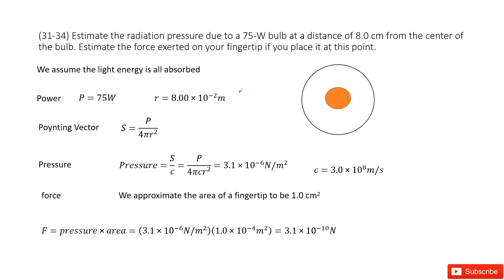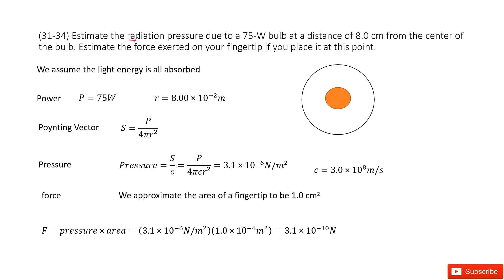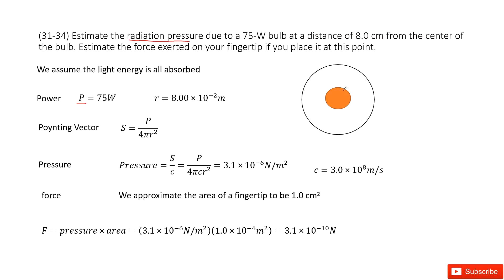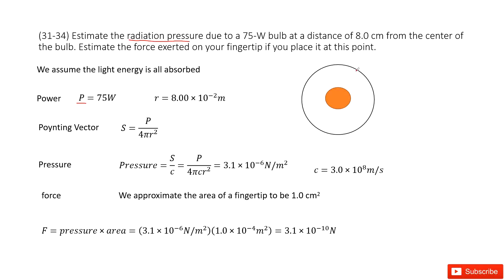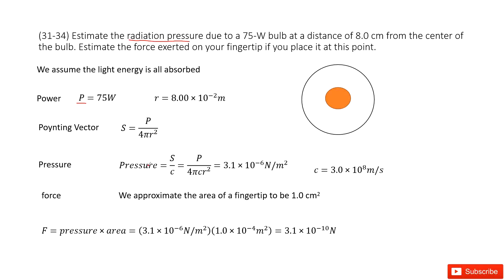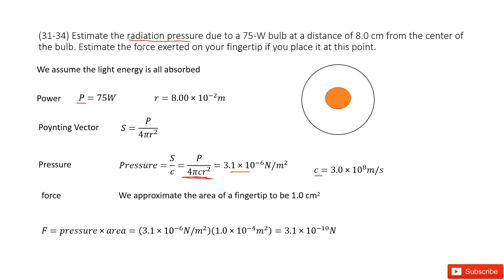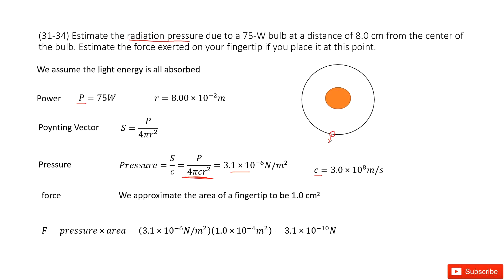(31-34) Estimate the radiation pressure due to a 75-W bulb at a distance of 8.0 cm from the center o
(31-34) Estimate the radiation pressure due to a 75-W bulb at a distance of 8.0 cm from the center of the bulb. Estimate the force exerted on your fingertip if you place it at this point.